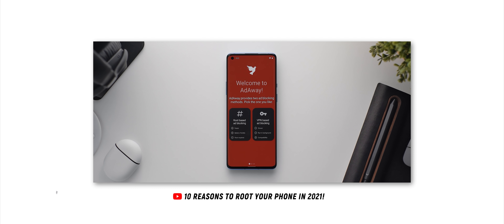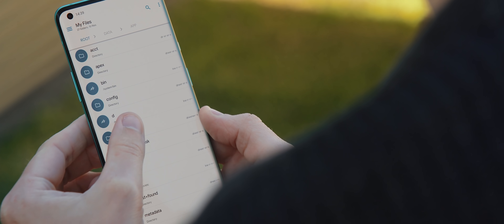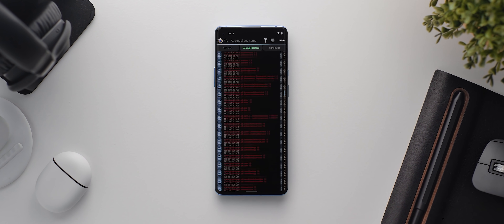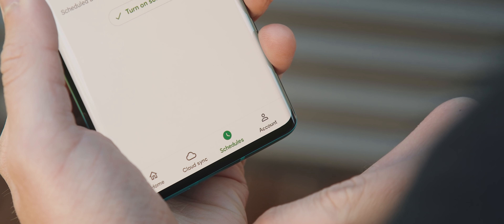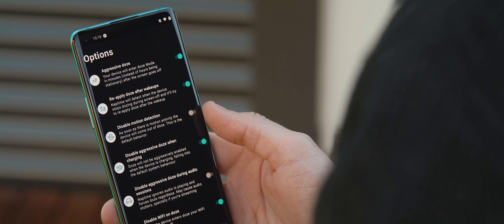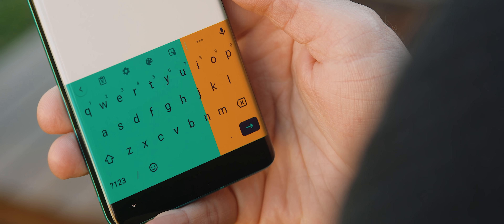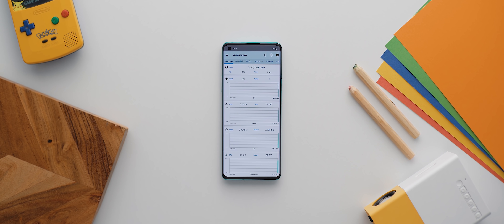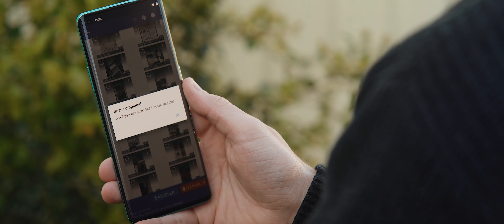10 MORE Reasons to Root Your Phone in 2021!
Well, after perhaps scaring off some people from rooting your phone in my recent "Why You Should NOT Root Your Phone Video", I thought it was time to give the rooting world some love once more.

And so, here are TEN more reasons to root your phone in 2021!

Timestamps:
00:00 - Introduction
00:24 - File Management
01:10 - System Cleaning
01:50 - Improved System Backups
02:50 - Migrate
03:24 - Battery Life
04:12 - Customization
04:54 - Privacy
05:38 - Control
06:18 - File Recovery
07:01 - It's Fun!
07:39 - Final Thoughts
08:46 - Outro